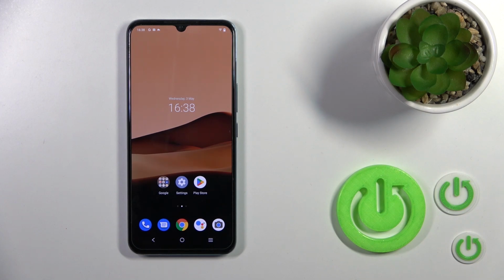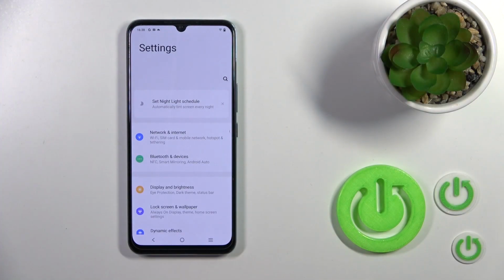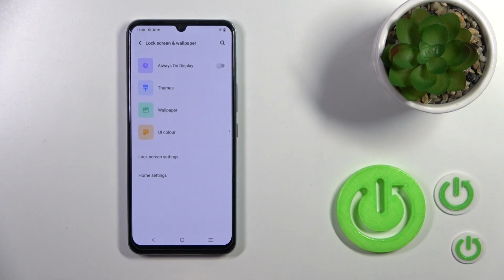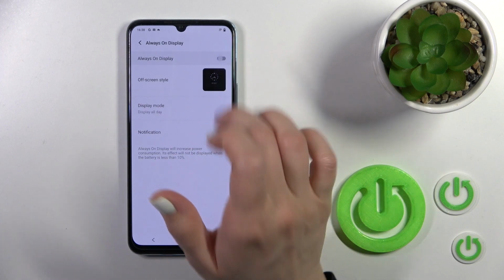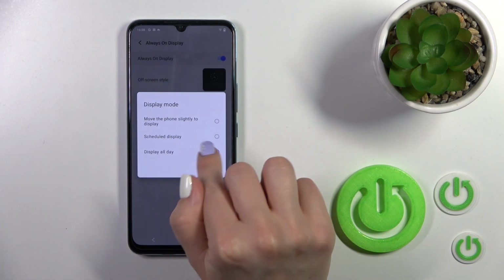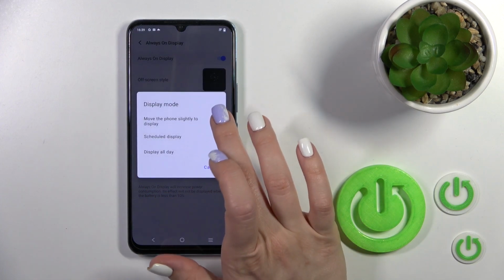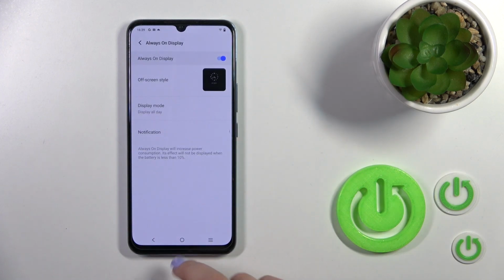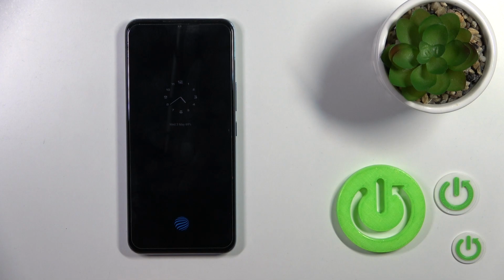How to Turn On AOD Function on VIVO V21e / Enable and Manage Always On Display Feature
Hello there! Are you interested in learning about the Always-On Display (AOD) feature on your Vivo V21e? This feature allows you to keep your screen on even when your phone is locked, displaying useful information such as the time, date, battery level, and notifications without having to unlock your phone. In this tutorial video, we will show you how to turn on AOD on your Vivo V21e in just a few simple steps. With this feature, you can save battery life and easily check important information at a glance.

How to enable AOD in VIVO V21e?
How to use AOD in VIVO V21e?
How to turn on the Always-On Display in VIVO V21e?